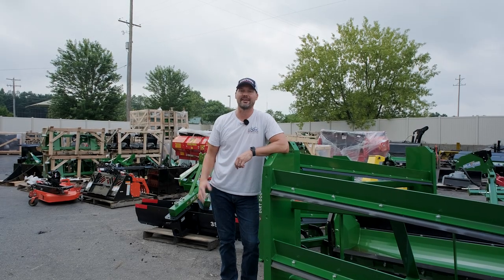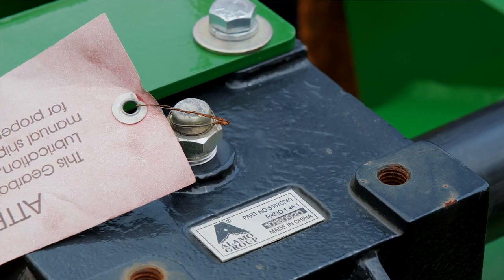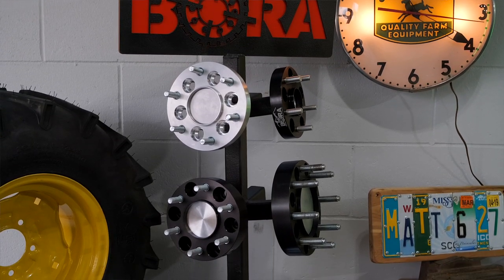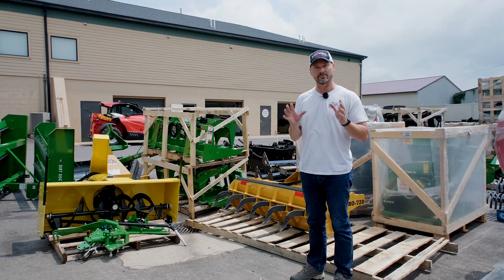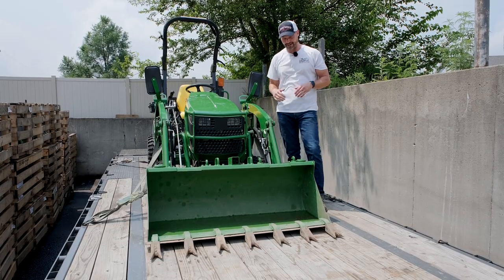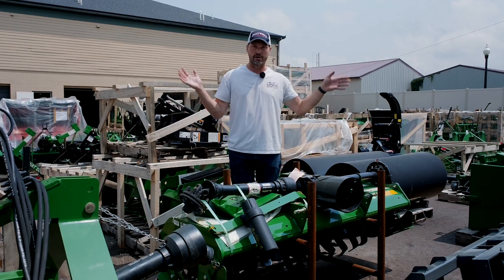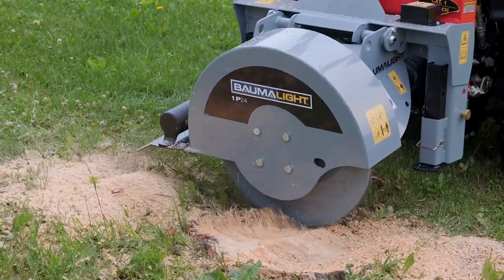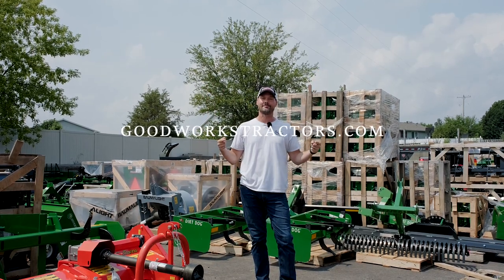10 MADE IN USA TRACTOR ATTACHMENT MANUFACTURERS! WHY'S IT ALWAYS SEEM TO COST MORE TO BUY AMERICAN?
Patriotism makes a comeback.  Supporting American manufacturing by buying Made in USA tractor attachments.  We're going to cover every Made in USA and Made in Canada attachment we sell today, but first we're going to tell you how Made in USA is defined. From there you'll be able to determine if it's as important as some seem to think it is.

Products in video:
511 Grill Guards Save 5% with code GWT!
Big Tool Rack Save 5% with code GWT!
Heavy Hitch Accessories Save 5% with code GWT!
JU Fabworks Bucket Brackets Save 5% with code GWT!
Mudd's Customs Save 5% with code GWT!

Close calls from our northern neighbors!

Chapters:
00:00 Intro
00:28 What does Made in USA Mean?
04:38: Made in USA Attachments